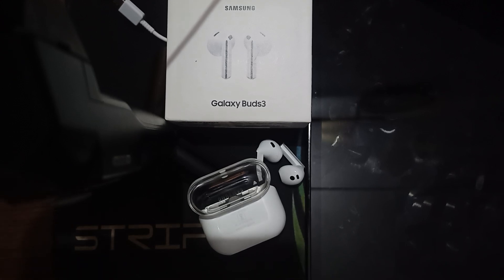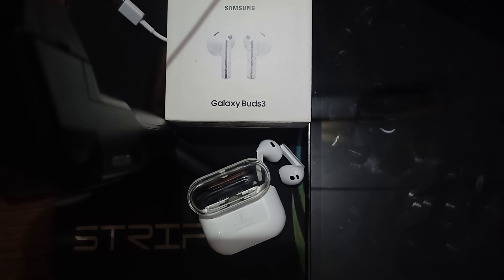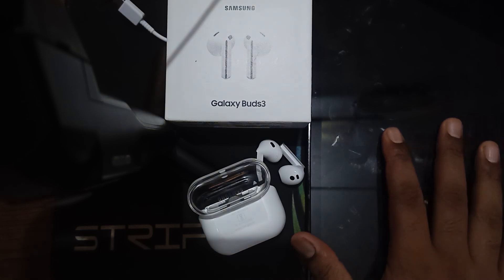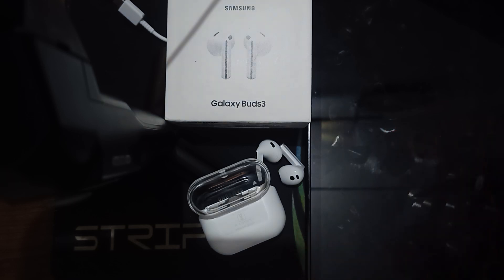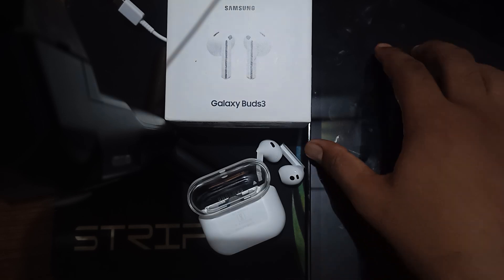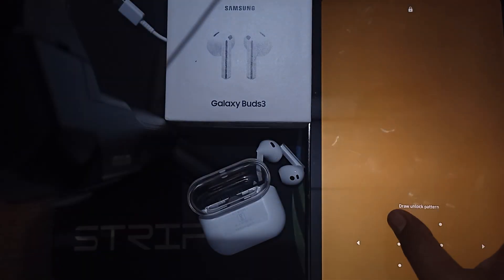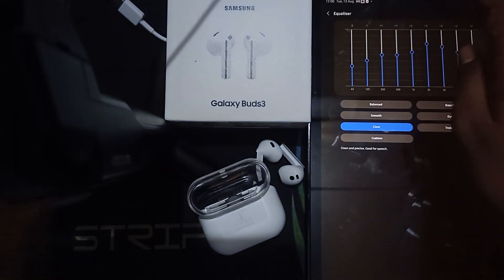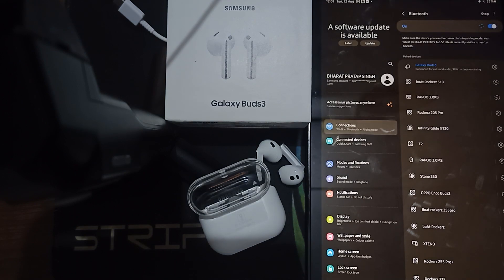How Many Devices Can Samsung Galaxy Buds 3 Connect To?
Curious about the multi-device connectivity of your Samsung Galaxy Buds 3? This video explains how many devices your Galaxy Buds 3 can connect to and how to manage those connections effectively.

0:10 - Step 1: Understanding Multi-Device Connectivity
0:22 - Step 2: Pairing With Multiple Devices
0:36 - Step 3: Switching Between Connected Devices
1:10 - Step 4: Troubleshooting Connection Issues